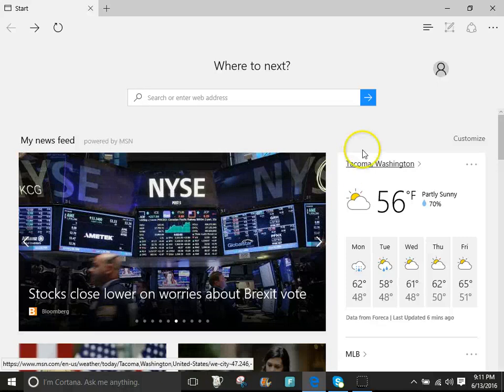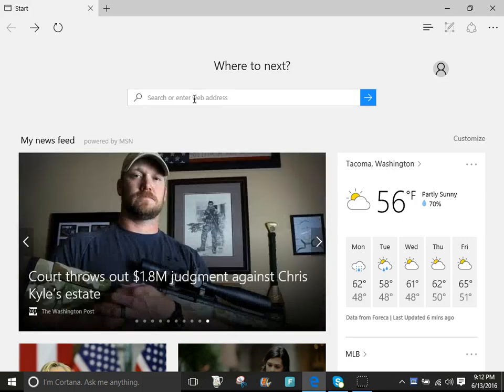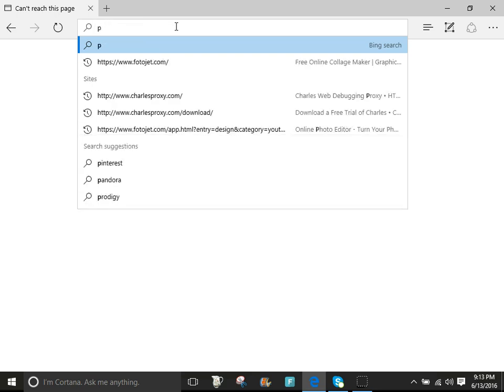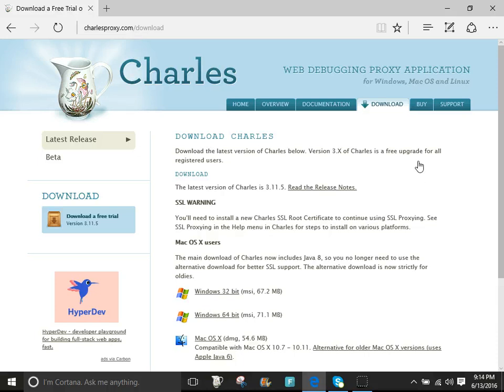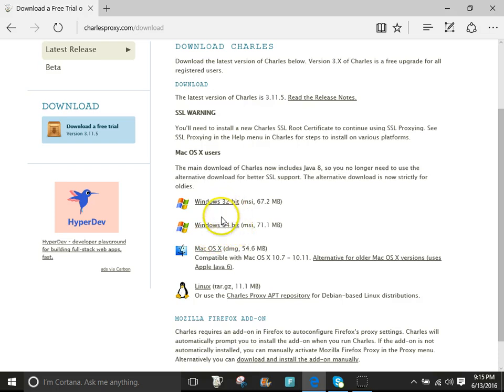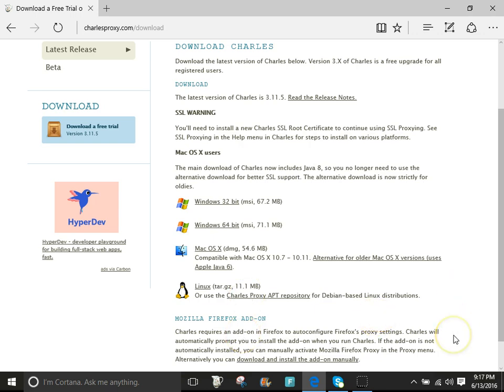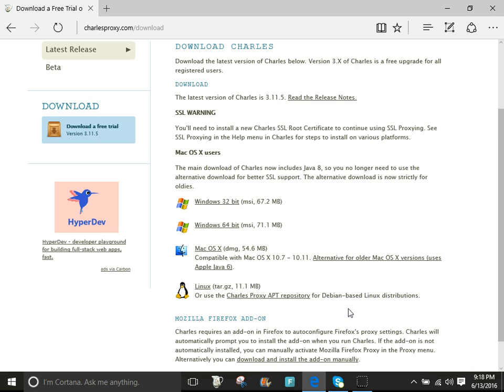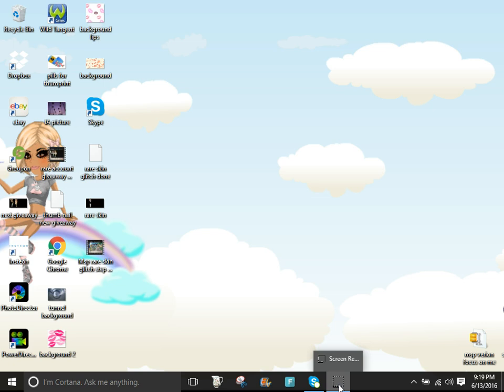How to download Charles proxy update soon link in desc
requested sorry for so many videos today you guys XDD but for who needed it hope this will help bae